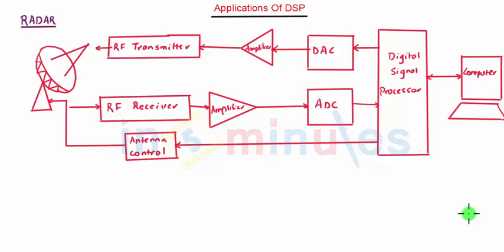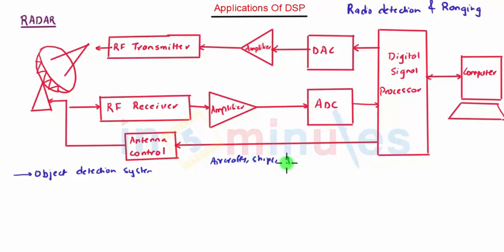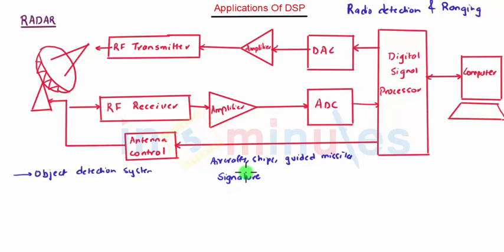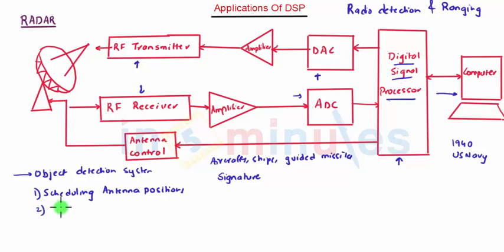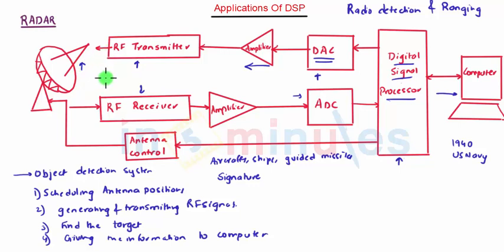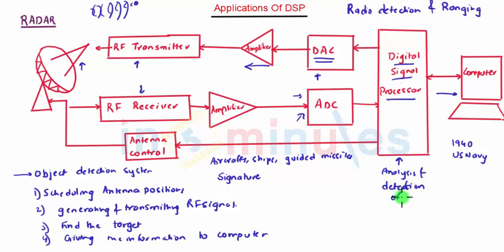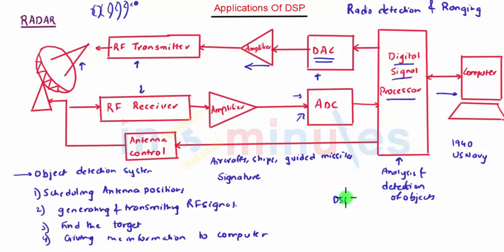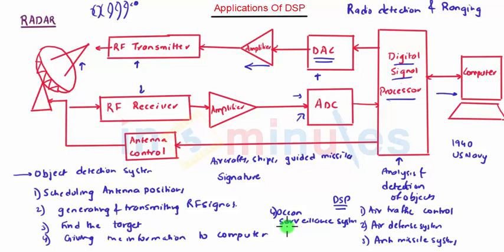ModGen_Vid_73_Applications of DSP (Radar)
This video explains Radar